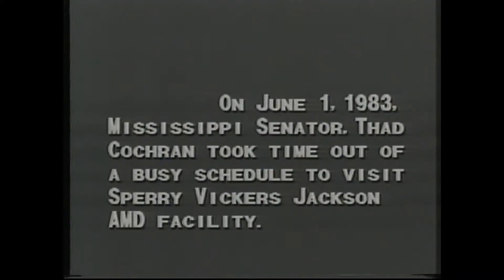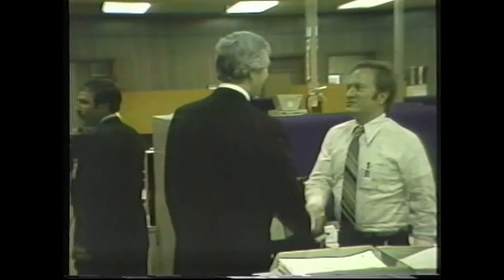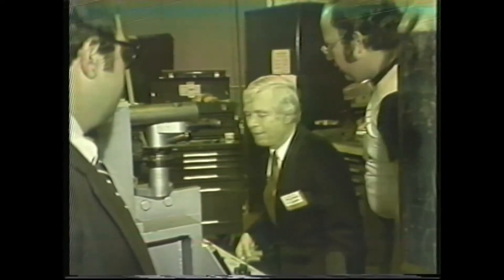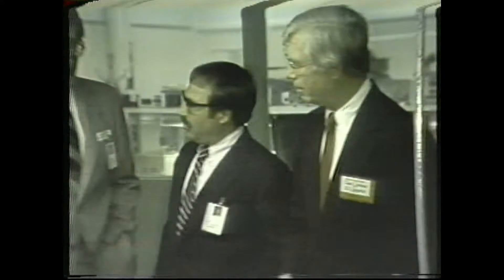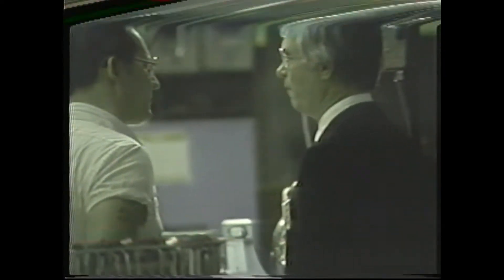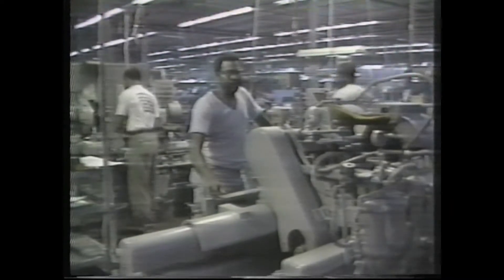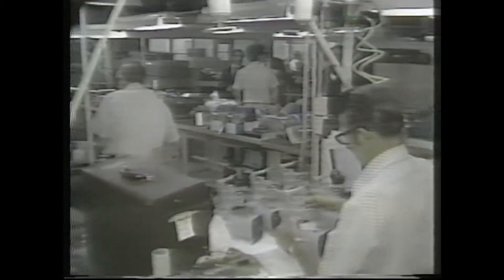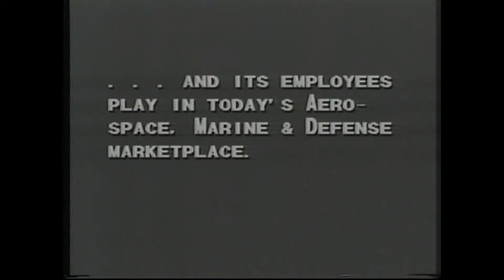Thad Cochran visits Sperry Vickers (1 June 1983)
Sperry Vickers produced video of visit by U.S. Senator Thad Cochran to its Jackson, Mississippi facility in 1983.